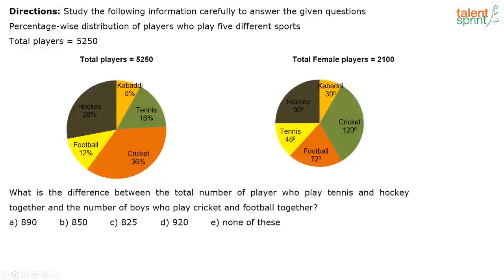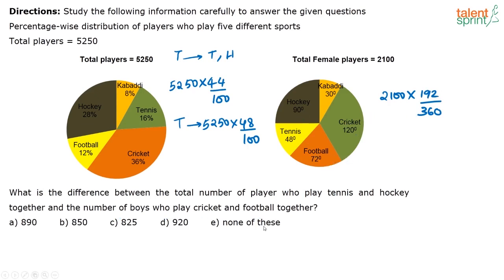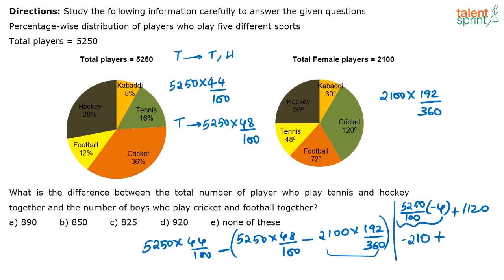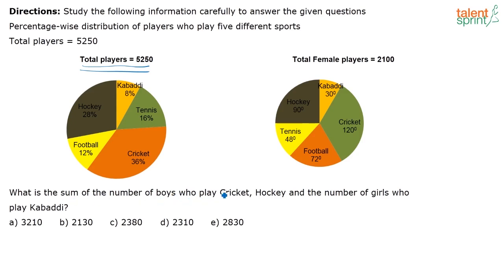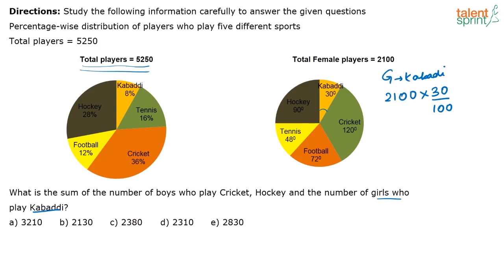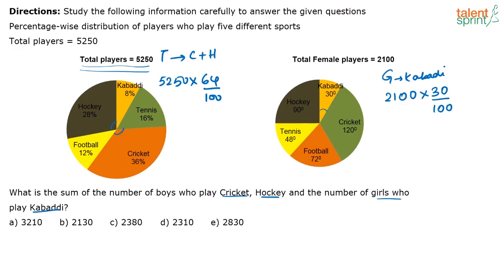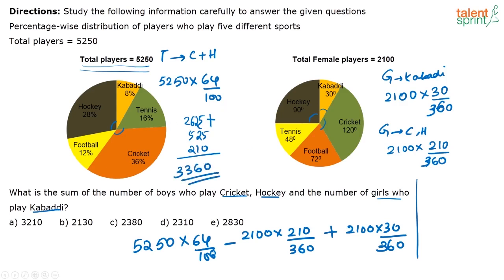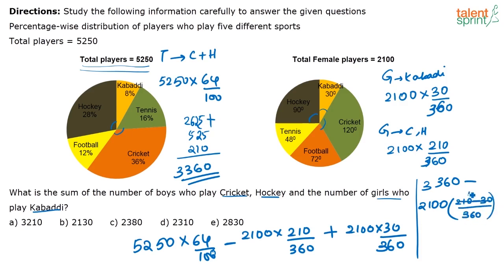Data Interpretation | Advanced Example - 28 | TalentSprint